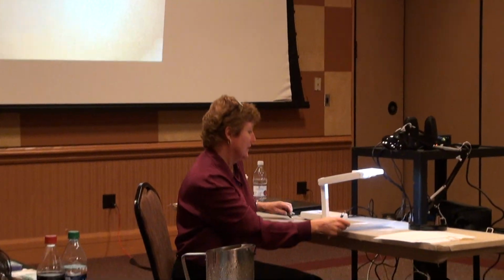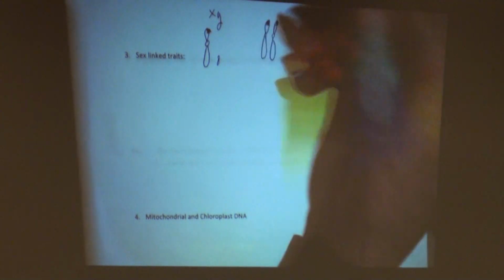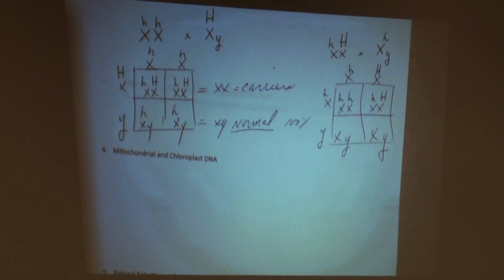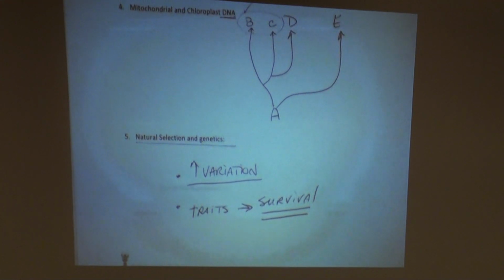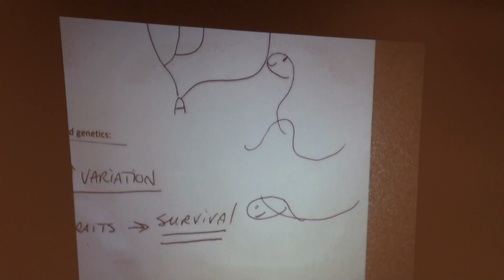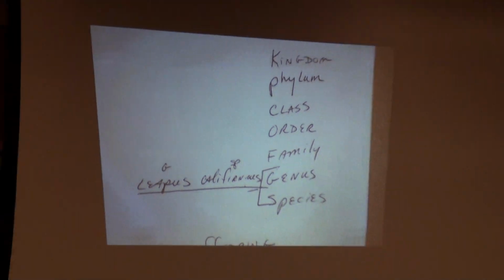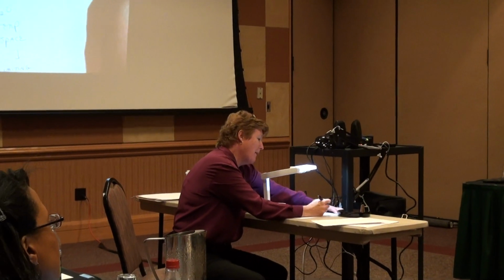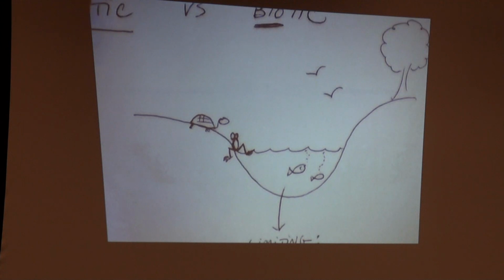13 Natural Selection, Practice Test Questions